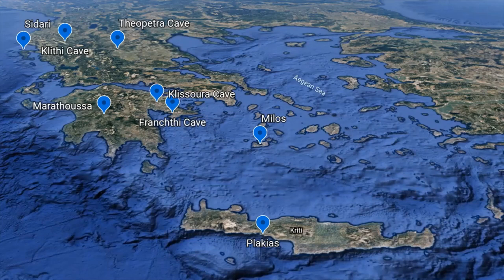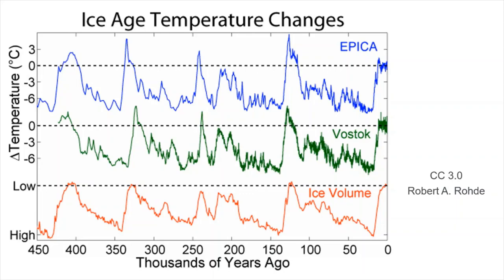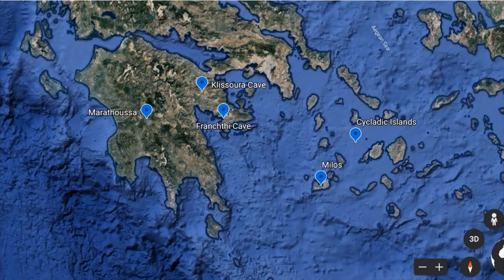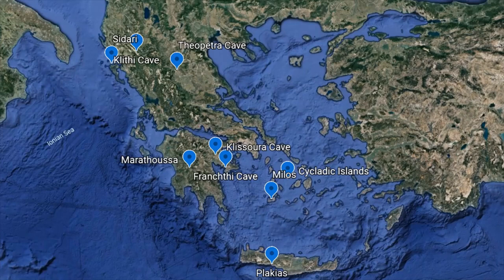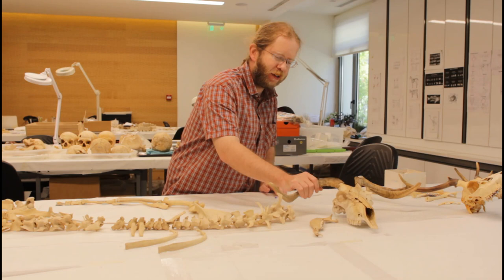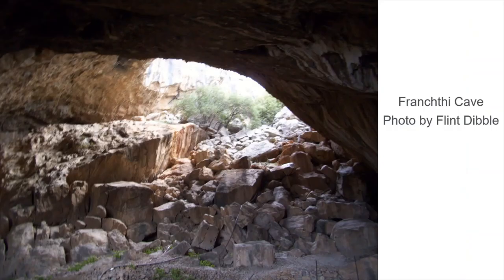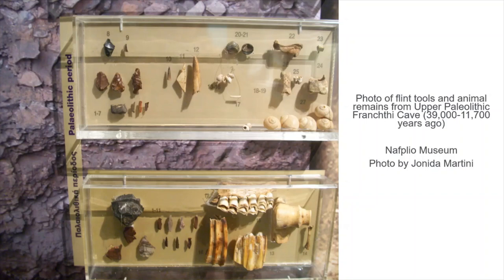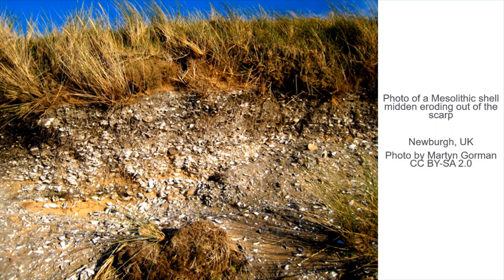The Landscape of Early Greece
This video looks at humans in the dynamic landscape of Greece in the Paleolithic and Mesolithic periods, from a half-million year old elephant butchery site to adaptations to climate change at the end of the Ice Age.

This first video is dedicated in honor of my Dad, Harold Dibble

Subscribe now for real archaeology on topics like ancient Greece and Rome, environmental archaeology, religious ritual, ancient architecture, prehistory, archaeological science, the history and archaeology of the Aegean and Mediterranean, and more.

Thank Yous:

To Jonida Martini for amazing photos and help with filming

To the Malcolm H. Wiener Laboratory for Archaeological Science of the American School of Classical Studies at Athens for allowing me to film portions of the skeletal reference collection for educational purposes

To the Gourimadi Archaeological Project for sharing drone footage used in the intro and outro videos

To Professor Thomas Strasser of Providence College for inviting me to visit his project at Plakias

Scholarly Citations within the lecture

Kapsimalis, V. et al. "Geoarchaeological Challenges in the Cyclades Continental Shelf (Aegean Sea)."

Panagopoulou, E. et al. 2018. "The Lower Paleolithic Site of Marathousa I, Megalopolis, Greece: Overview of the Evidence."

Phoca-Cosmetatou, N. 2003. "Ibex exploitation: the case of Klithi or the case of the Upper Palaeolithic?"

Runnels, C. et al. 2005. "A Mesolithic Landscape in Greece: Testing a Site-Location Model in the Argolid at Kandia."

Starkovich, B. 2012. "Fallow Deer (Dama dama) Hunting During the Late Pleistocene at Klissoura Cave 1 (Peloponnese Greece)."

Stiner, M.C. and Munro, N.D. 2011. "On the Evolution of Diet and Landscape during the Upper Paleolithic through Mesolithic at Franchthi Cave (Peloponnese, Greece)."

Strasser, T. et al. 2010. "Stone Age Seafaring in the Mediterranean. Evidence from the Plakias Region for Lower Palaeolithic and Mesolithic Habitation of Crete."